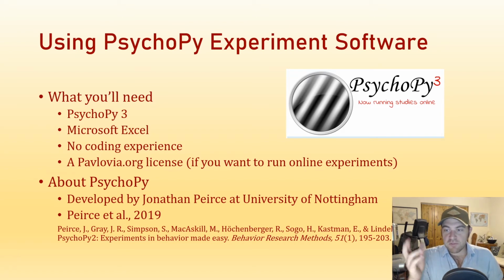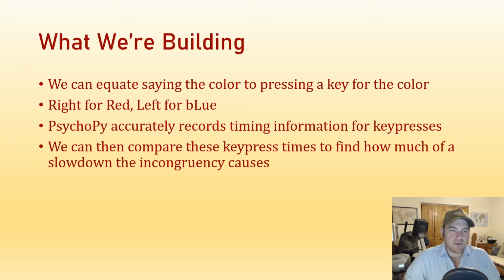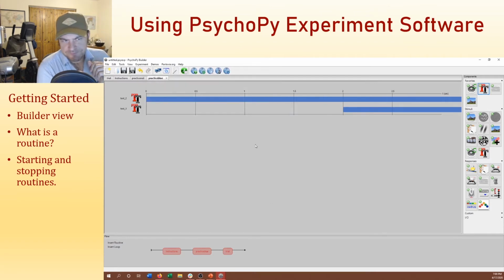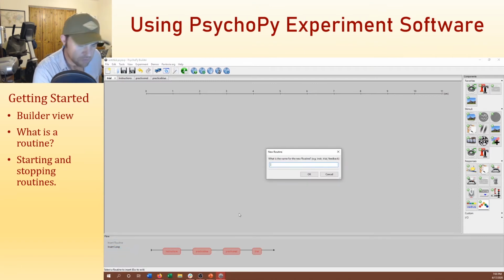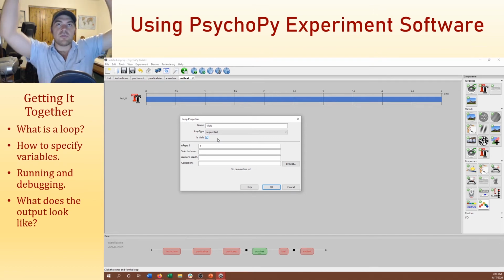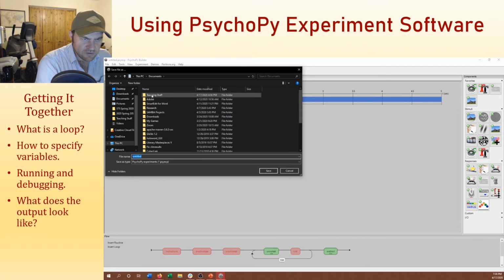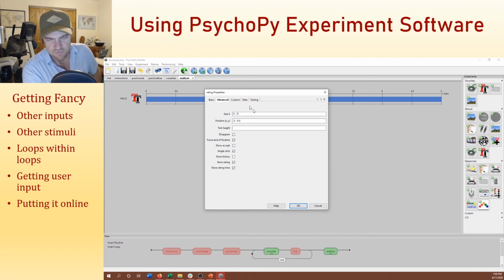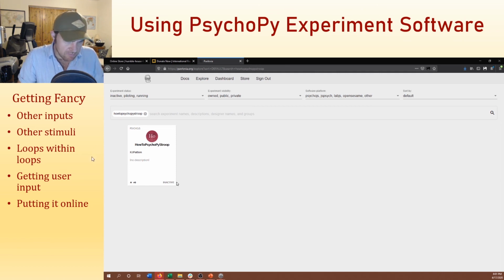How to Use PsychoPy Experiment Building Software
I run through a quick tutorial on creating a Stroop task in PsychoPy, then show how to upload it to Pavlovia.org.